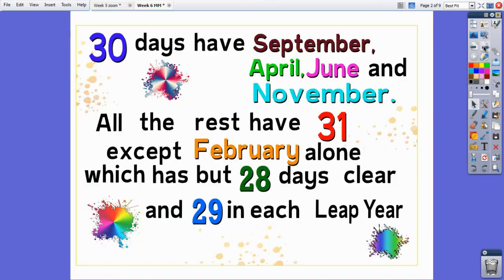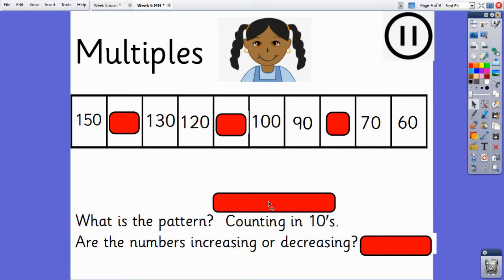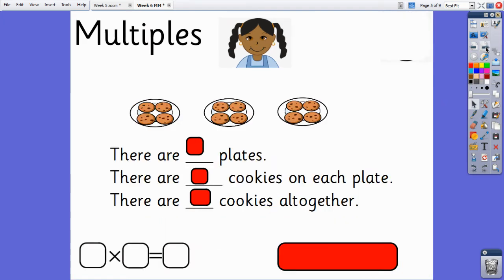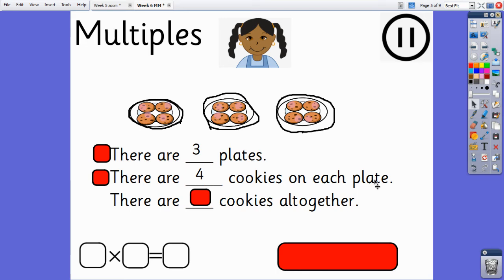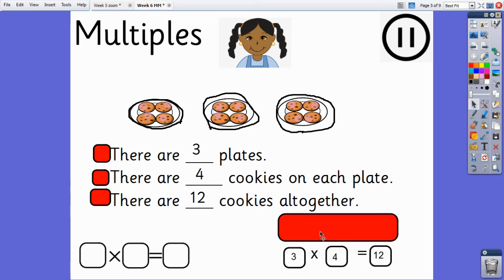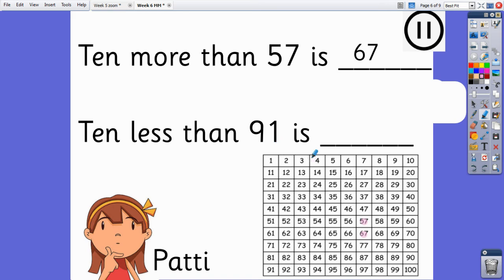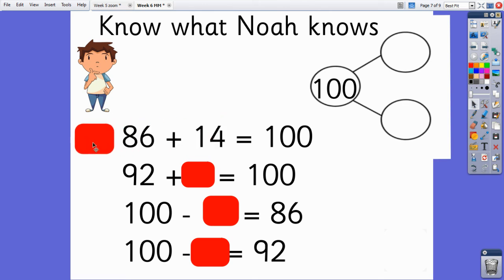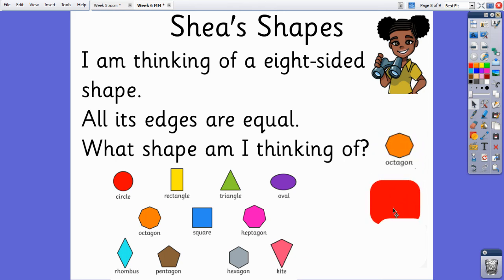Year 2 Maths Meeting 9.2.21